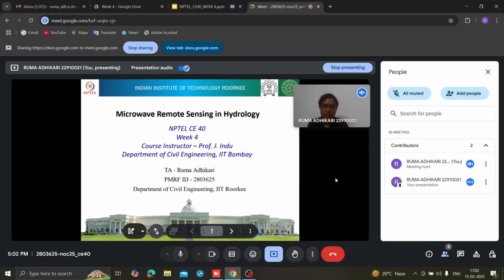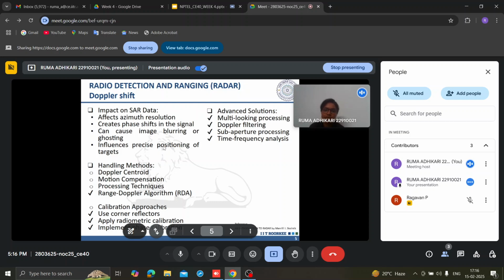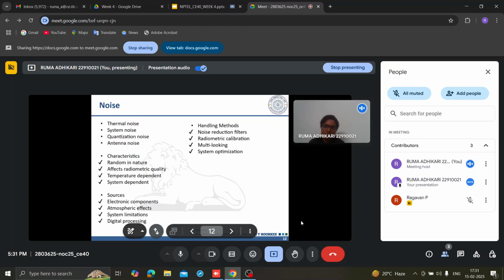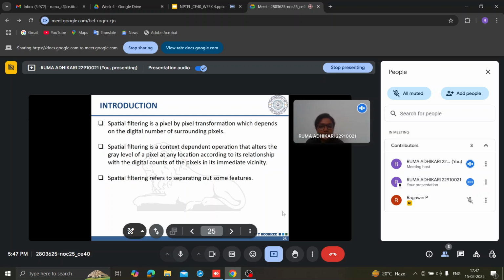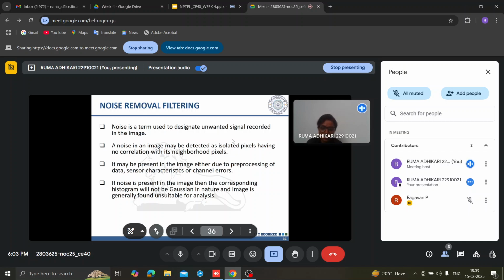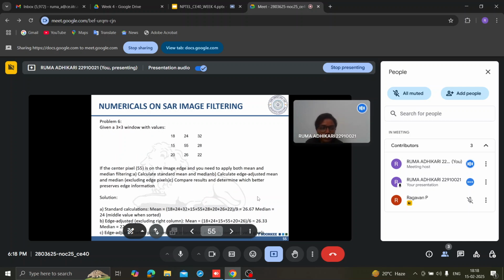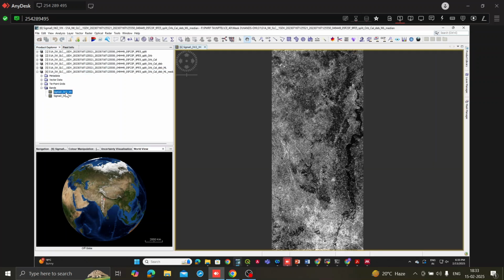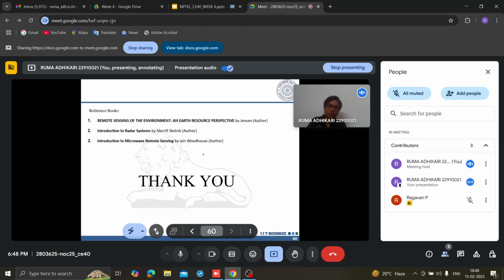Microwave Remote Sensing in Hydrology | CE 40 | WEEK 4